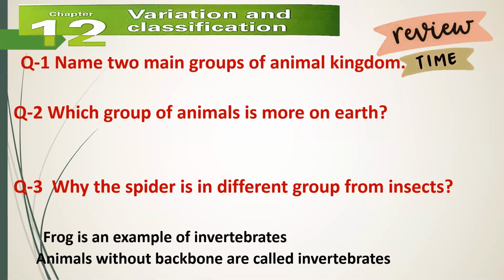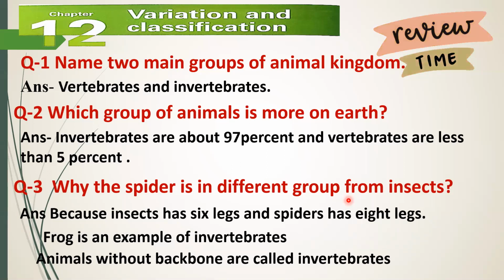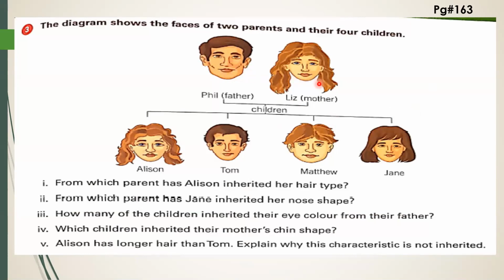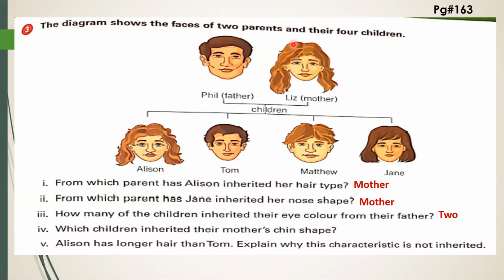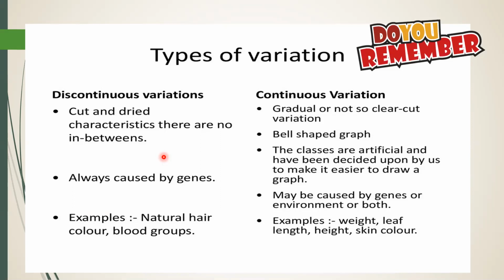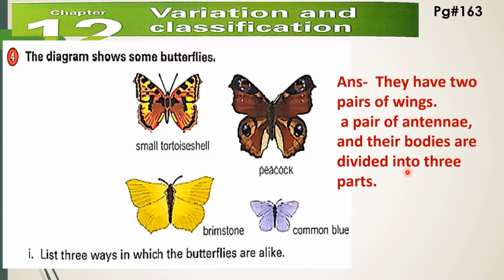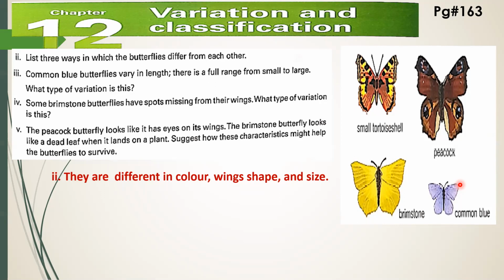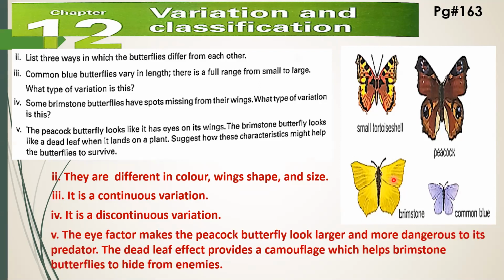Variation and classification for grade 7 oxford syllabus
At the end of this lecture the students will be able to know about variation and classification.
knowledgepoint7887